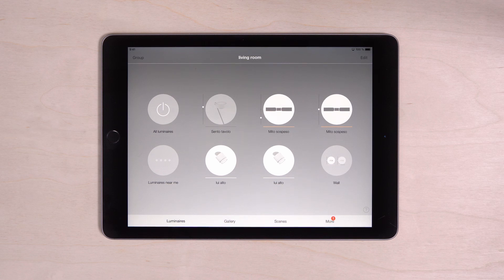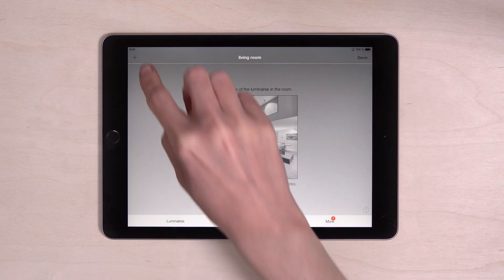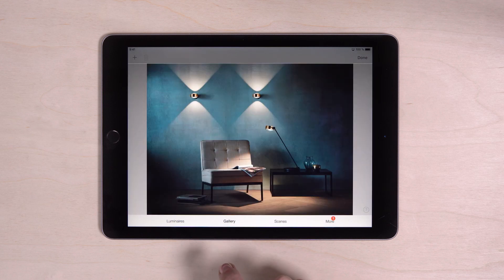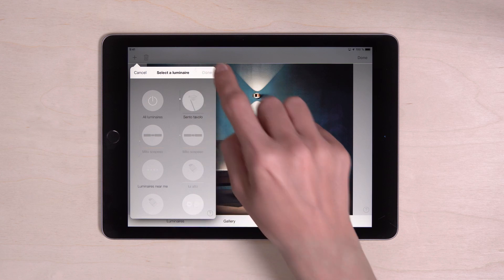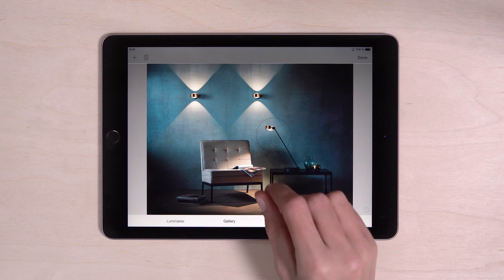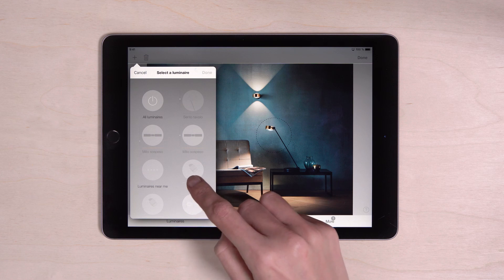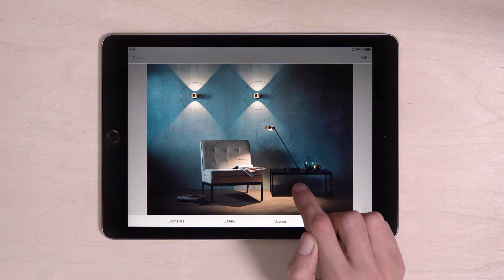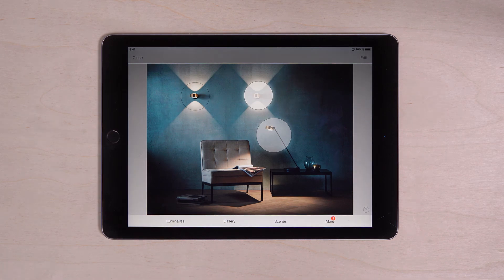Occhio air tutorial | Control luminaires with the gallery function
With the gallery function, luminaires can be controlled intuitively on a picture of your own room or wall.

You can add a new gallery by clicking on "Edit" in the "Gallery" tab. Select an existing image or create a new photo on which you may now locate your luminaires via the plus sign to control them.